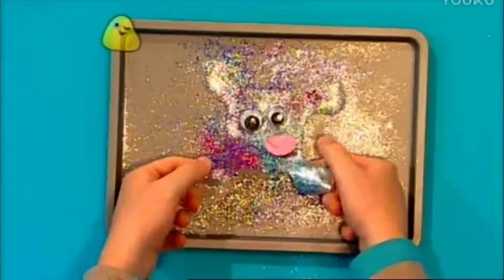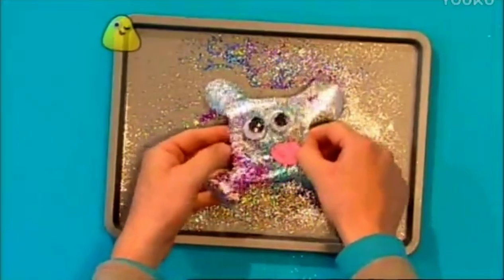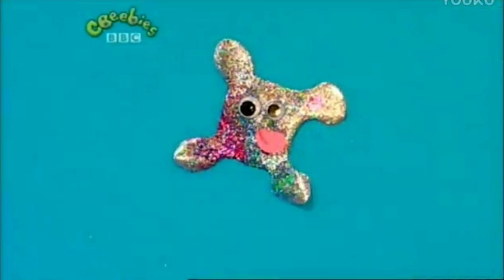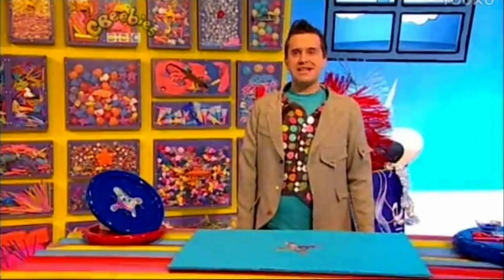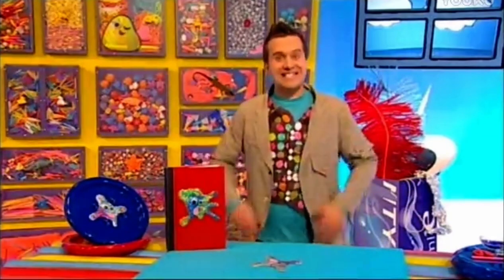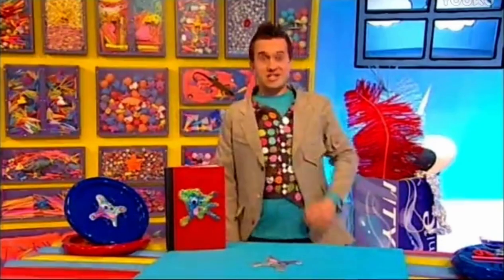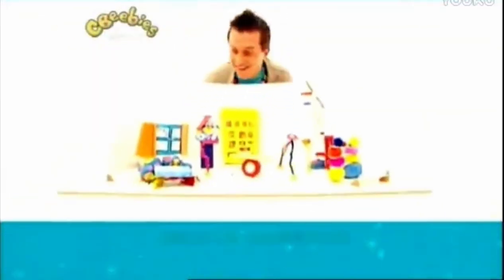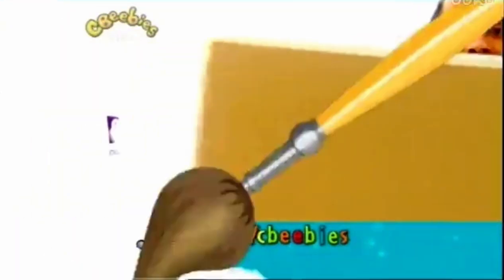Mister Maker Ending